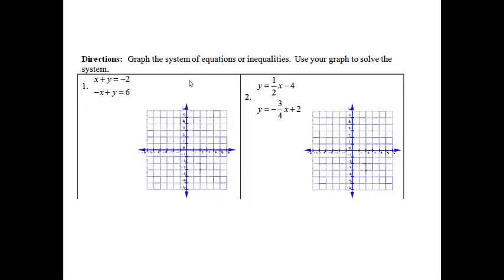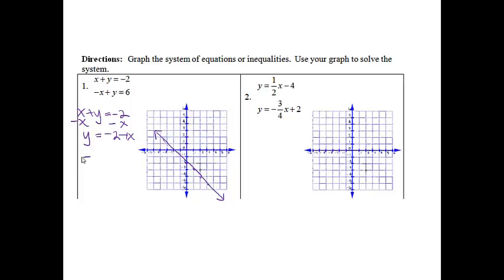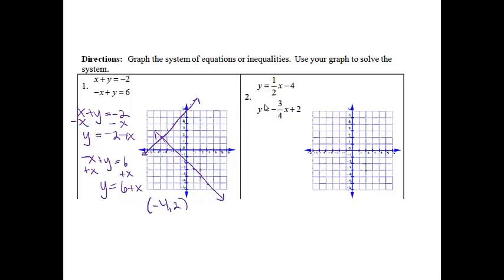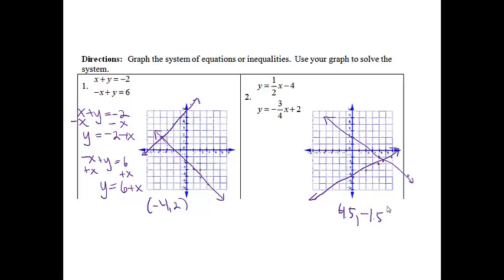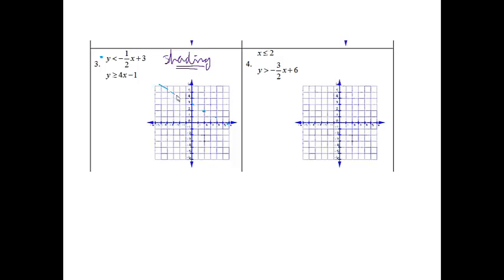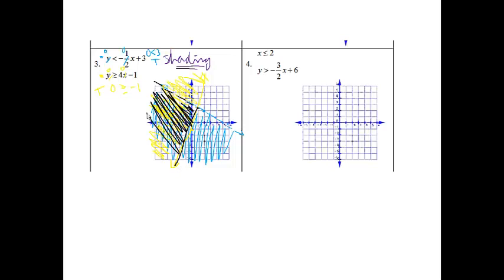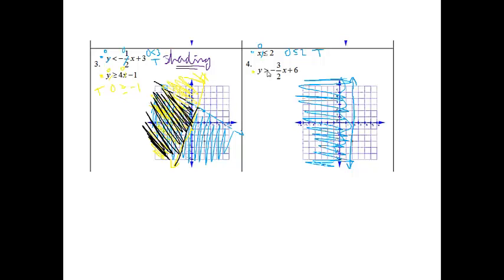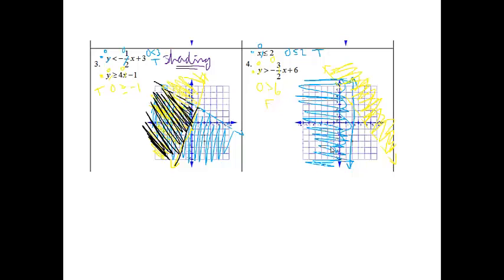Unit 5 Practice Test #1-4